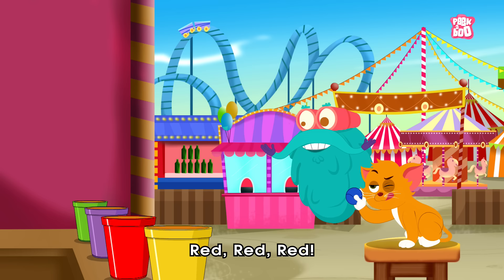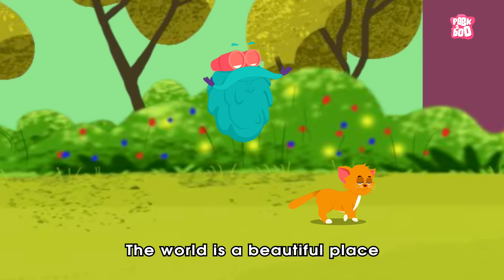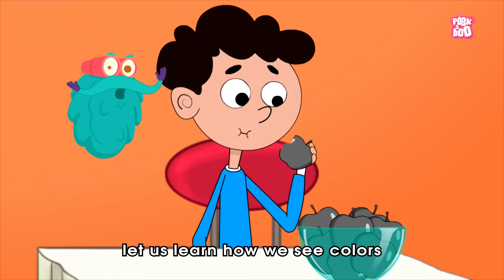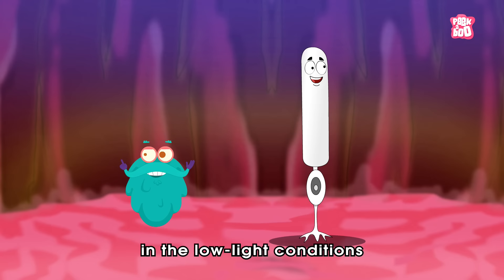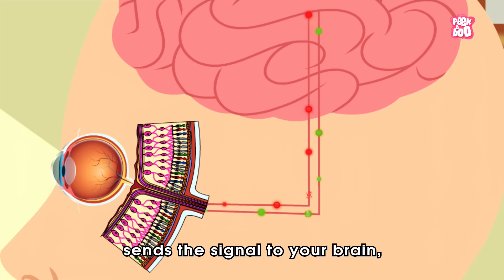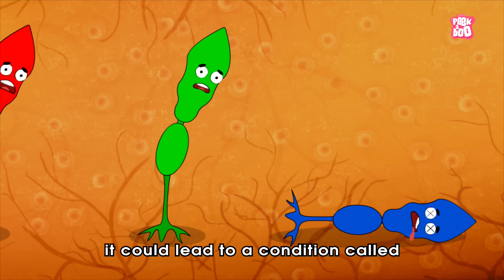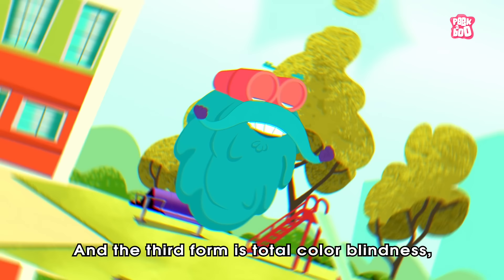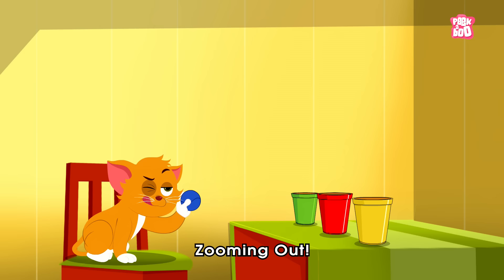What Causes Color Blindness? | WhatIs COLOR BLINDNESS? | Dr Binocs Show | Peekaboo Kidz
Hey kids, in this video, Dr Binocs will explain, What Causes Color Blindness? | WhatIs COLO BLINDNESS? | Dr Binocs Show | Peekaboo Kidz

Credits -
Voice of Dr. Binocs - Joseph D'Souza
Voice of Kitty - Joseph D'Souza
Original Background Music - Jay Rajesh Arya
Sound design - JRA STUDIO MUMBAI